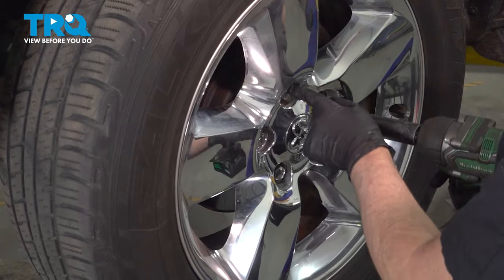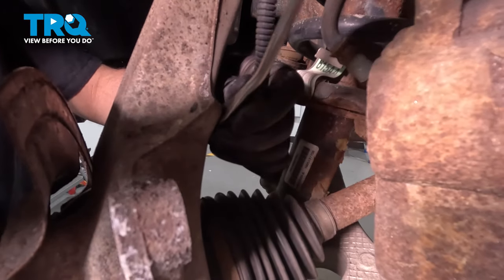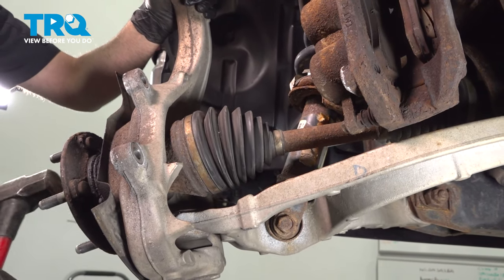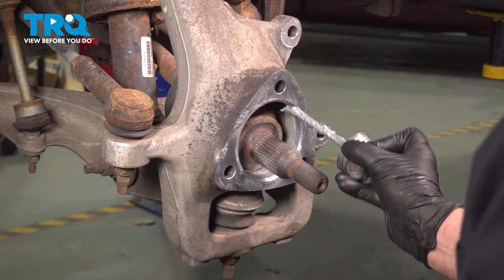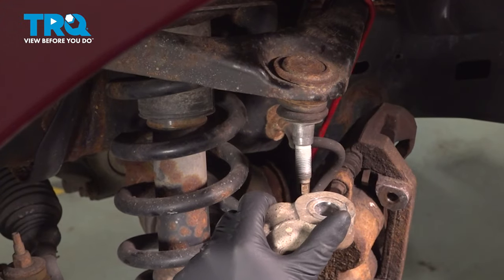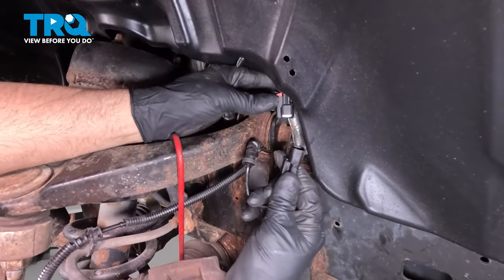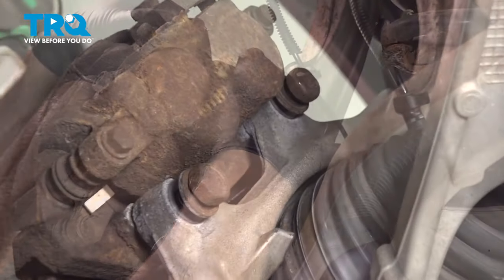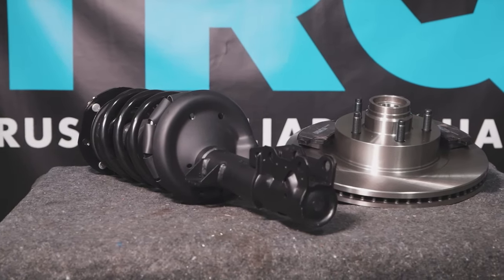How to Replace Front Wheel Bearing & Hub Assemblies 2011-2018 Ram 1500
This video shows you how to install a new wheel hub and bearing on your 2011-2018 Ram 1500. Not only can a worn wheel bearing or hub be annoying if it is noisy or vibrating, but it can also lead to accelerated wear in other parts, or unsafe driving conditions. Replacing your worn bearing or hub with a quality TRQ part is a safe, smart, decision.

2011 Ram 1500
2012 Ram 1500
2013 Ram 1500
2014 Ram 1500
2015 Ram 1500
2016 Ram 1500
2017 Ram 1500
2018 Ram 1500

• Anti-Seize Grease
• Copper Anti-Seize
• Punch
• Wheel Chocks